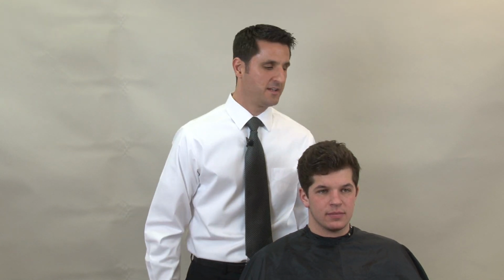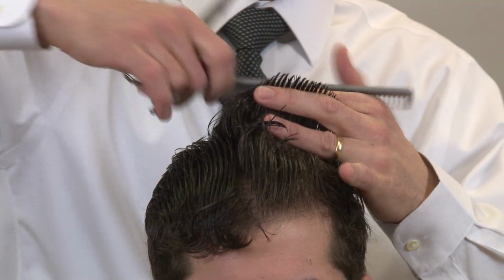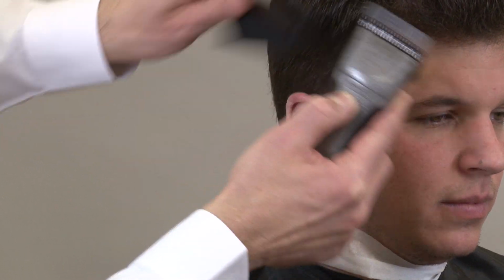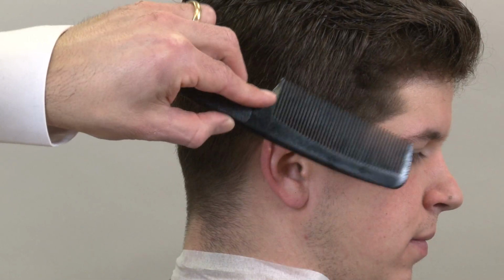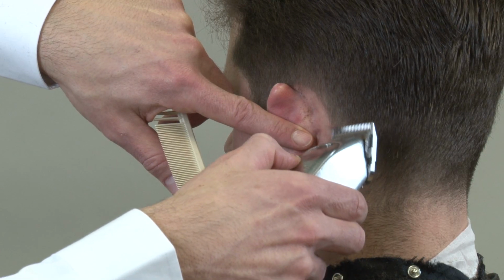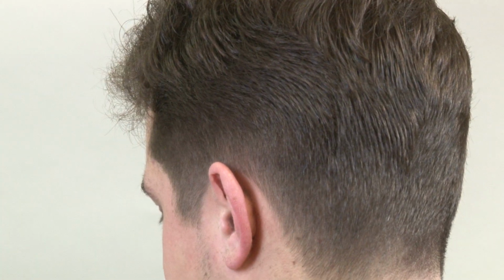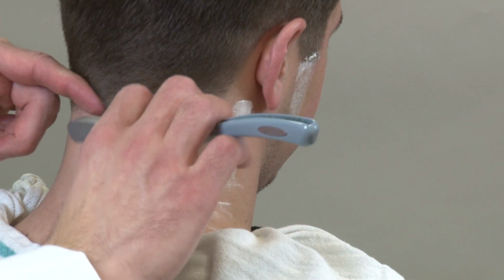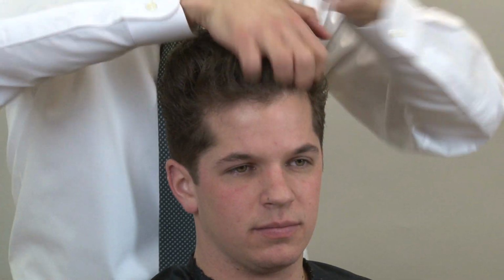Hollywood Classic Pompadour - How To Cut and Style the Classic Pompadour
FREE access to largest library of barber videos and online barber courses
Our Premium Hair Styling and Barber Products are available for wholesale and retail

This is an older cut I did but one of my favorites. I combined a classic taper with the Hollywood style Pompadour. Style with my premium hairstyling and barber products for best results.